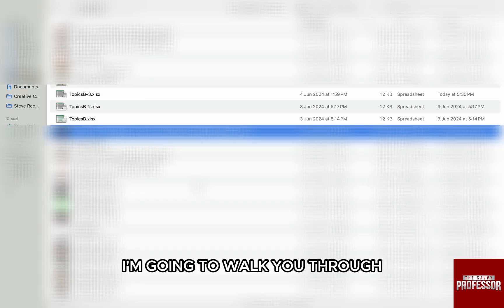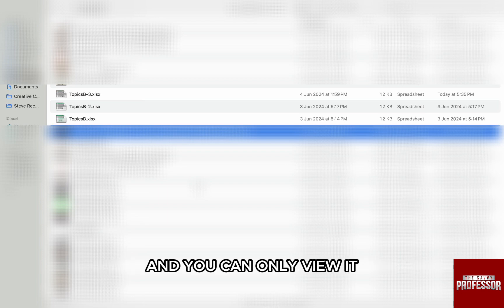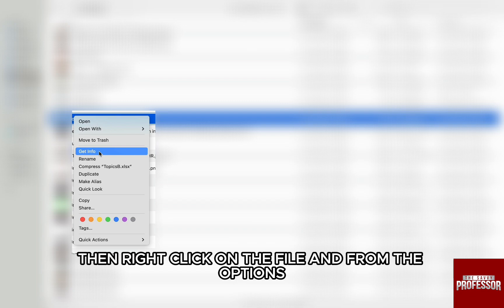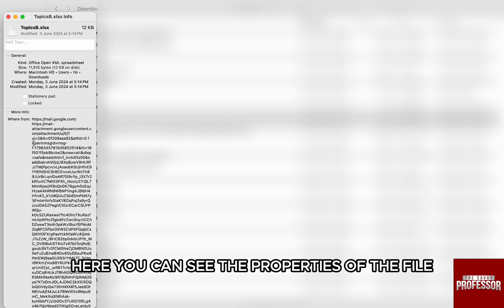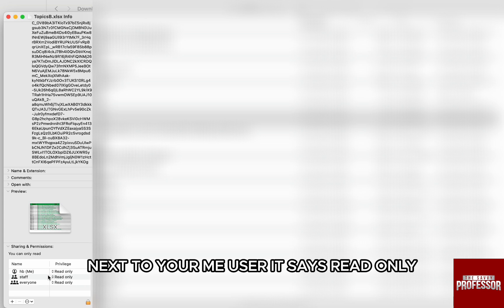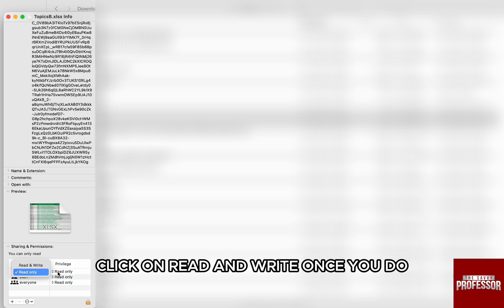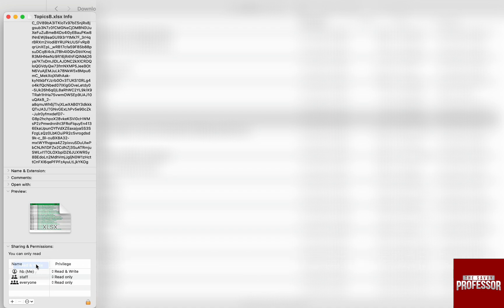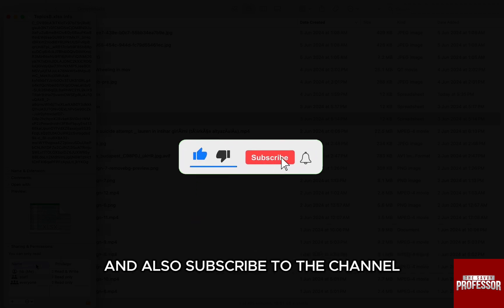How To Disable Read Only In Excel Mac (How To Remove Read Only In Excel Mac)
How To Disable Read Only In Excel Mac (How To Remove Read Only In Excel Mac). In this video tutorial I will show you how to disable read only in Excel Mac.